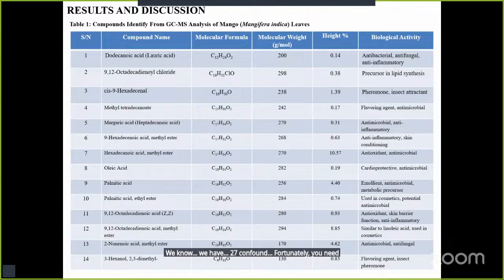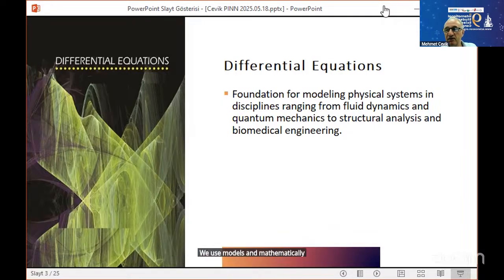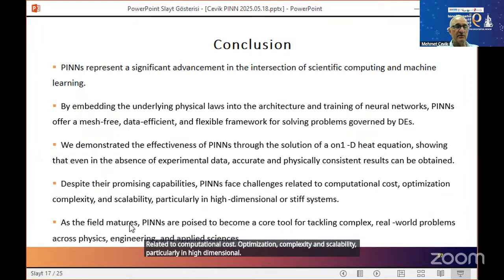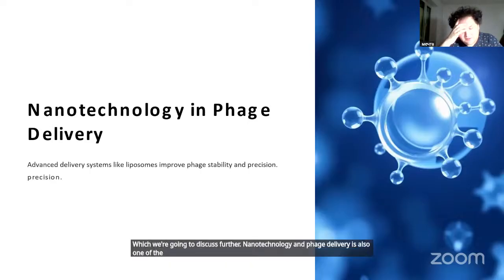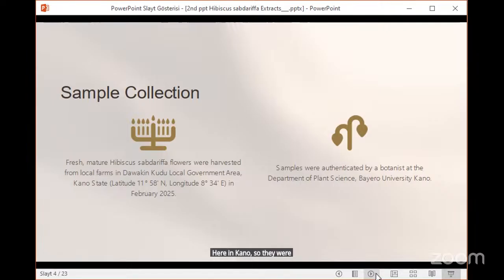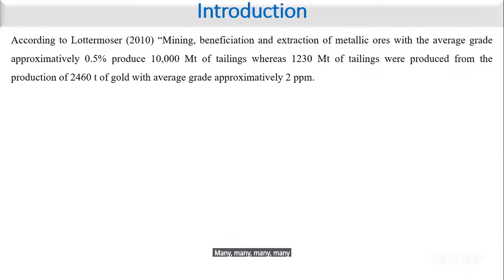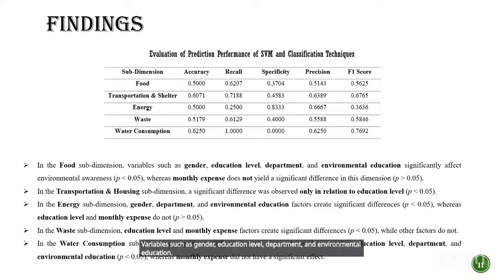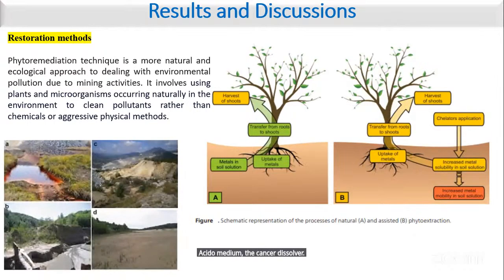9. ISSC Session 30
🔬 Session 30

📅 Session Chair: Mehmet Çevik

📝 Presented Abstracts:

MB2502 – Bacteriophage Therapy for Carbapenem-Resistant Acinetobacter baumannii: A Novel Approach for Treating Drug-Resistant Infections
Abdul Bari Hejran, Parwiz Niazi & Khaidarov Saken

MB2503 – Multi-Omic Integrated Analysis of Endometriosis and Autoimmune Diseases: Identification of Novel Biomarkers
Neziri, Göç, Bayakı & Özgentürk

CH2502 – Optimized Base-Assisted Extraction and GC-MS Analysis of Bioactive Compounds in Mango and Neem Leaves: Prospects for Pharmaceutical Applications
Salisu Salisu & Ismail Muhammad

FE2506 – Wall Materials Used in Spray Drying of Carotenoids
Emine Erdağ Akca, Özlem Çağındı & Ergün Köse

MA2520 – Physics-Informed Neural Networks for Solving Differential Equations
Çevik

BI2507 – Hibiscus sabdariffa Extracts as Natural Alternatives for Food Preservation: A Study on Antioxidant Properties
Zulaiha G. Mukhtar, Yusuf I. & Zainab Rabiu

MA2506 – A Mathematical Approach to a Greener University for a More Sustainable Future
Ünver & Şentürk